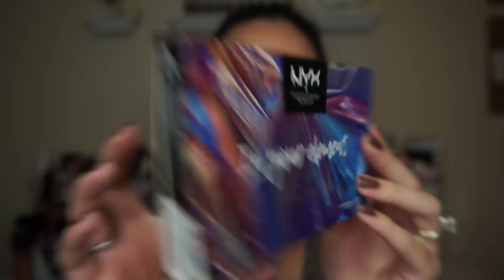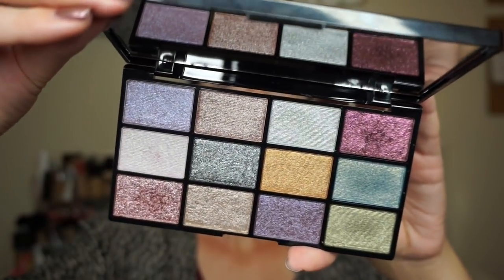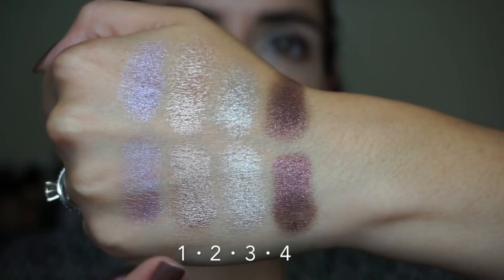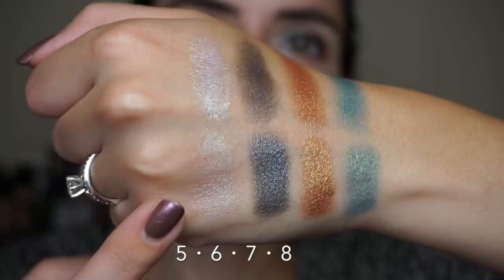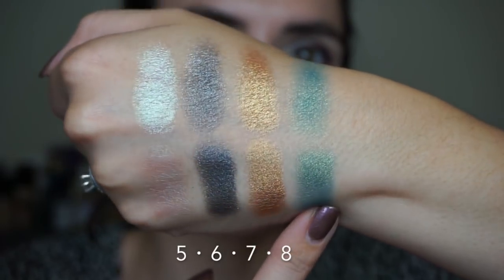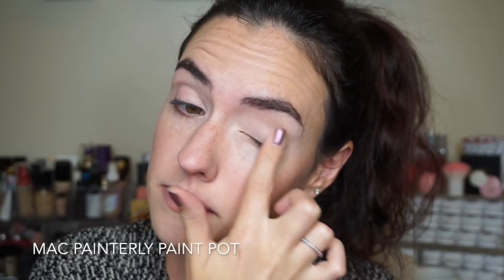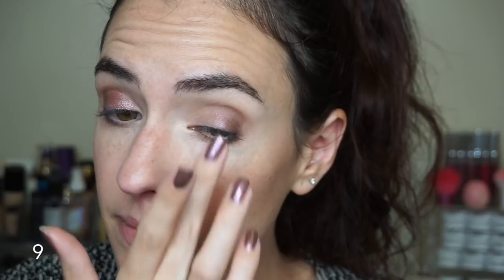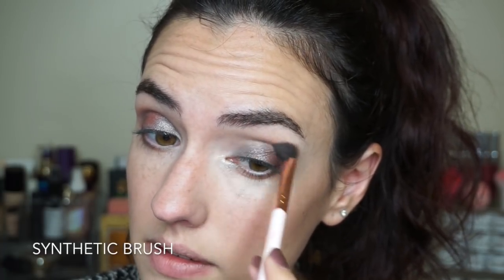NYX In Your Element Metal Palette | Swatches + Easy Mermaid Eye Tutorial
New NYX palettes just launched and I have all the info on the In Your Element METAL palette! Watch for product details, swatches and a super easy metallic mermaid eyeshadow tutorial... Let me know your thoughts on these palettes and which one is catching your eye!

This palette was given to me free of charge by NYX Cosmetics for review purposes. Commission status has NO bearing on how I select and review products and I will never pressure you to purchase via my links. --